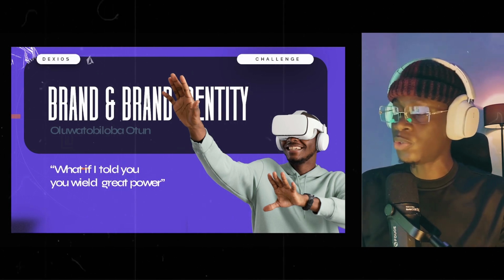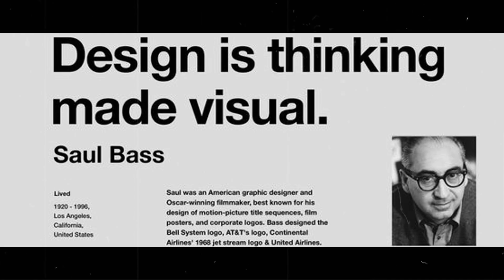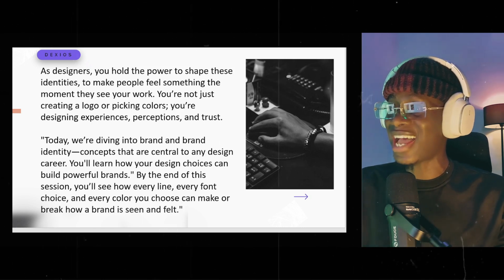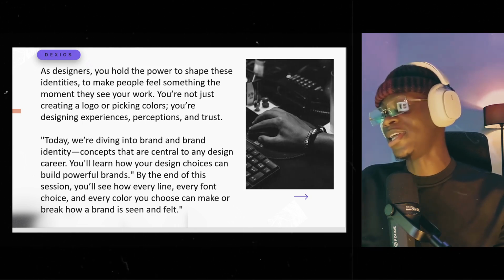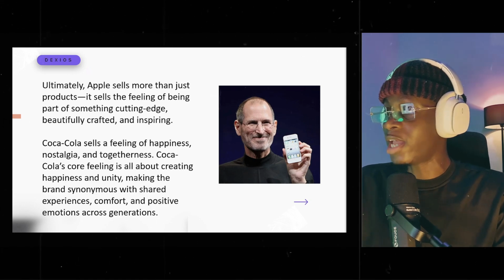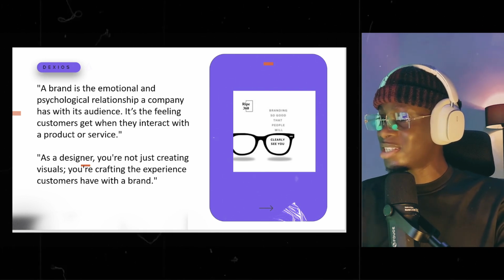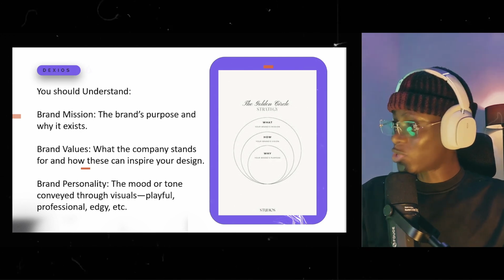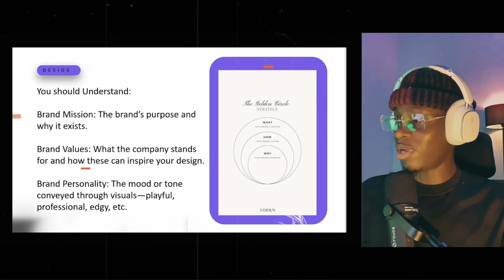How to Be a Brand Designer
Learn some basics understanding of it takes to be a brand designer. I was invited to speak at the Creative chat

The session covers my explanation on the basic concept of brand design.